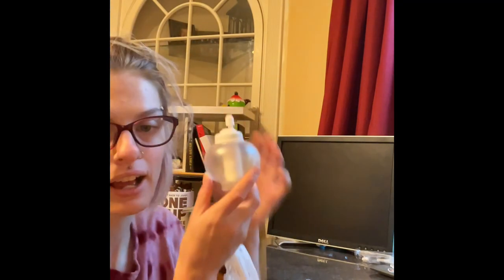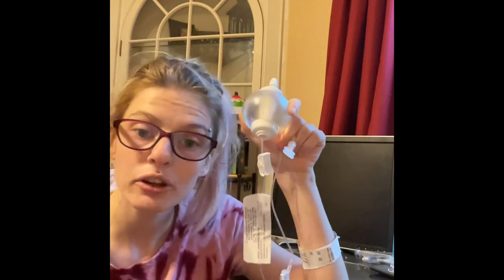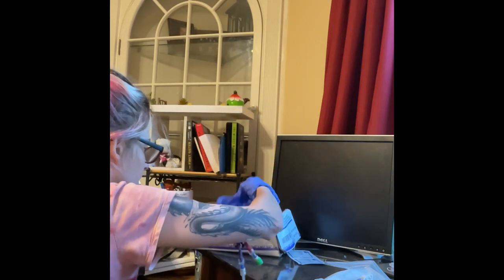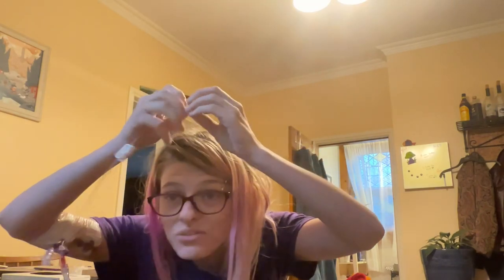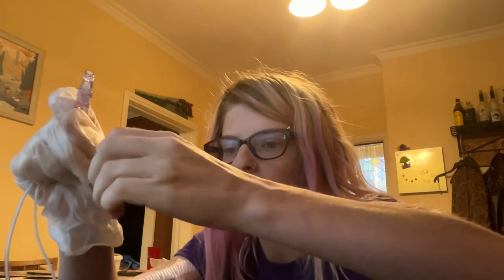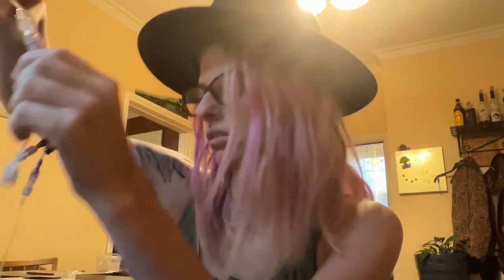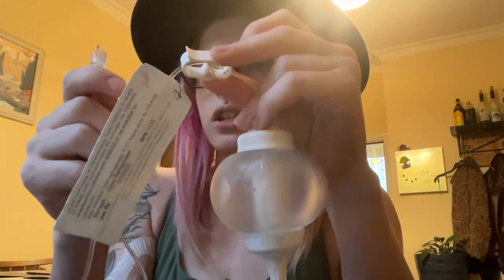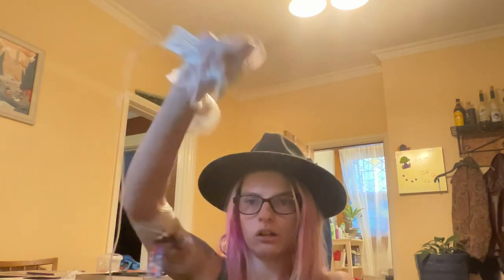Hooking up to antibiotics (vancomycin for 6 weeks 2x daily)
I have to do this twice a day for 6 weeks the final day is 8/20 hopefully!